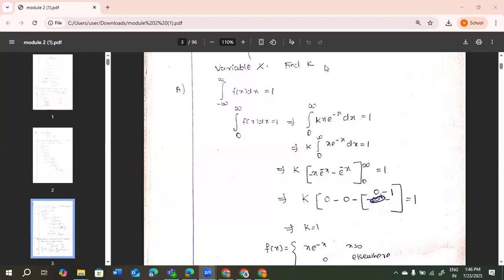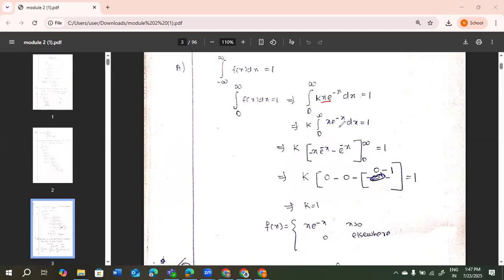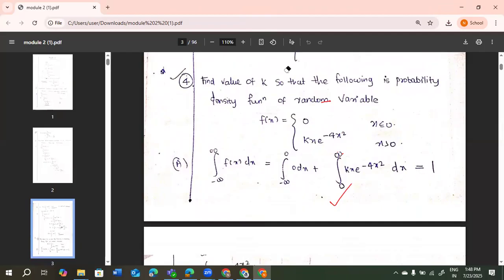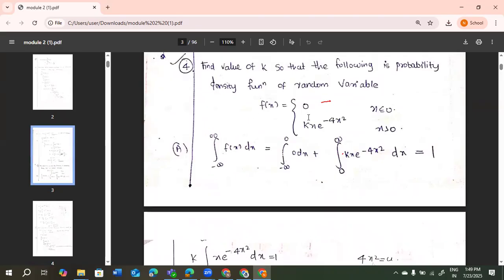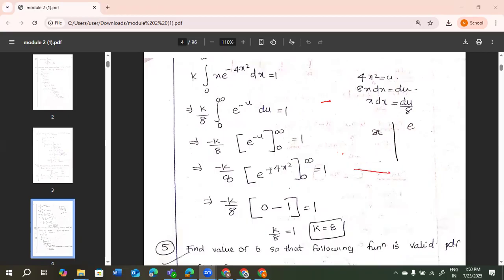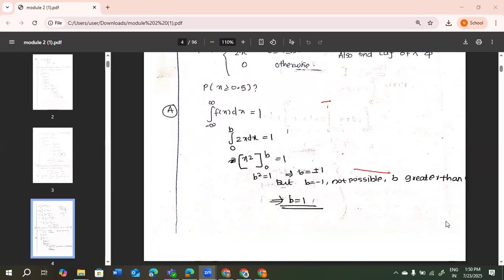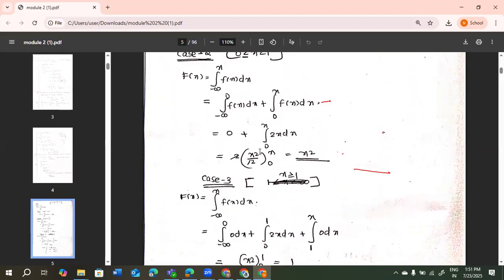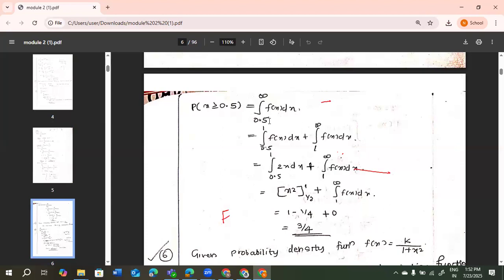GAMAT301 CONTINOUS DISTRIBUTIONS PROBLEMS PART 1